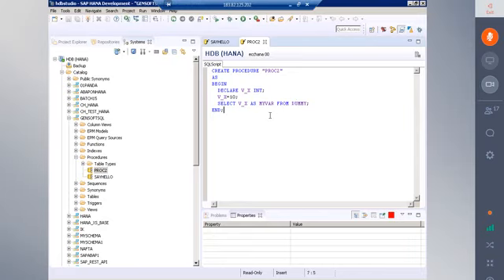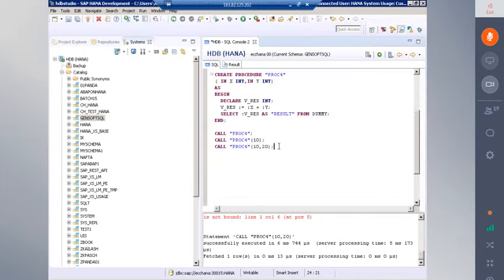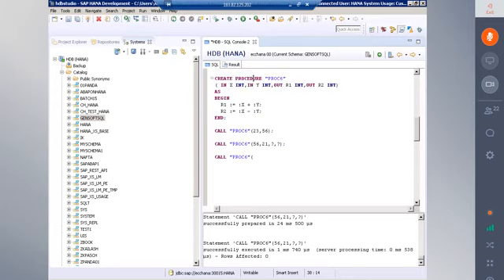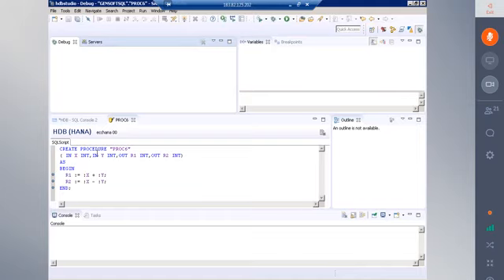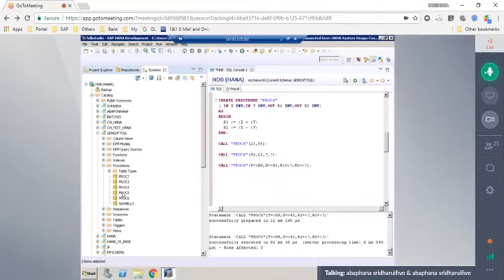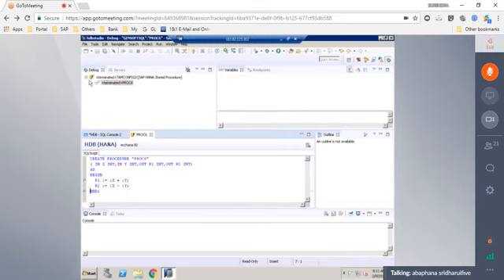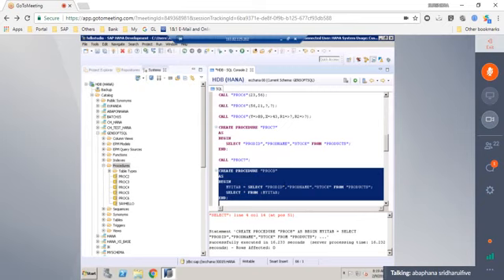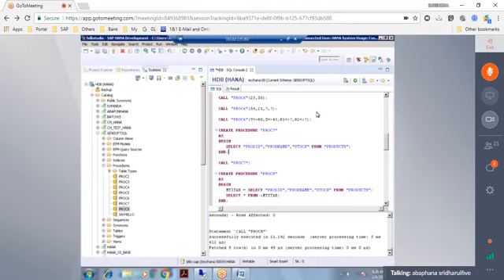7 ABAP on HANA